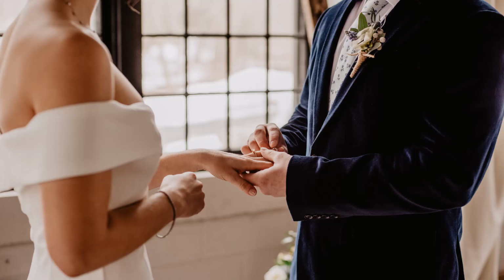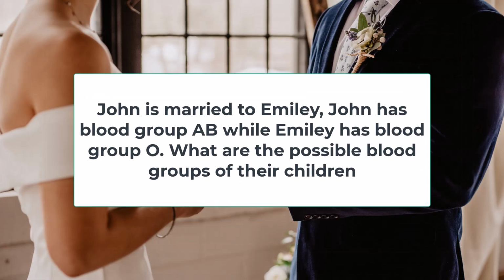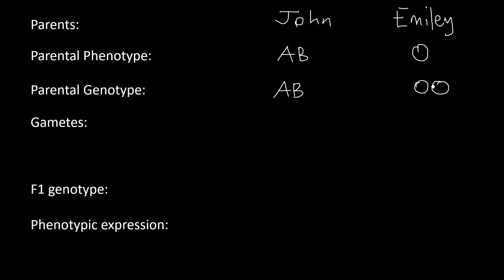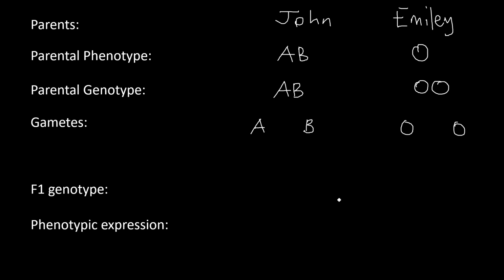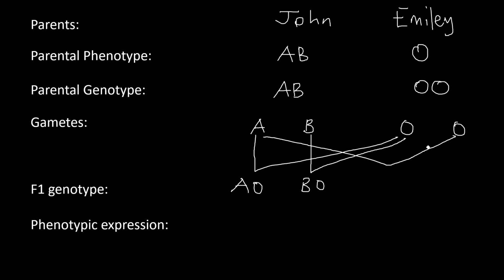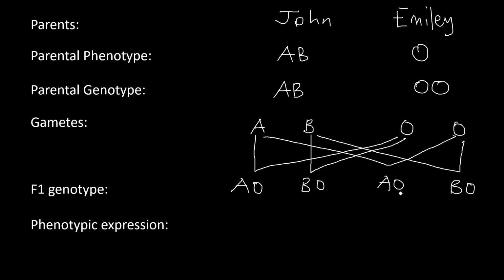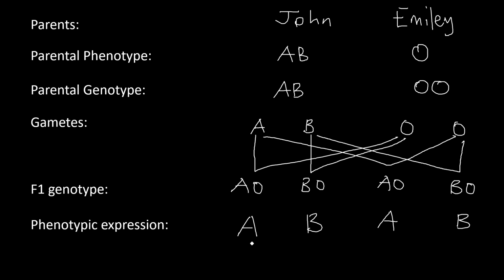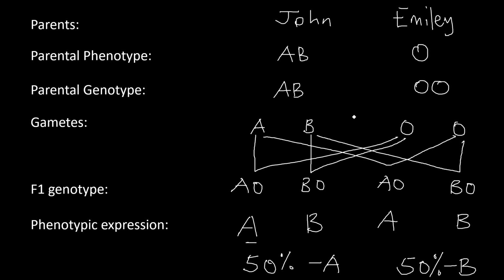ABO Blood Grouping System | Question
In this video we will use genetic diagrams to explain the possible blood groups of the children of an AB and O blood group couple.